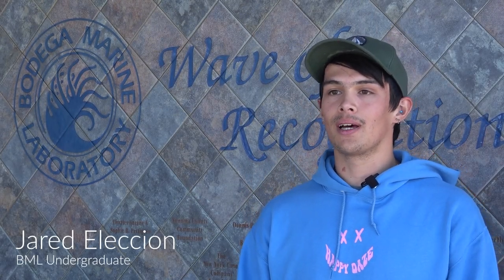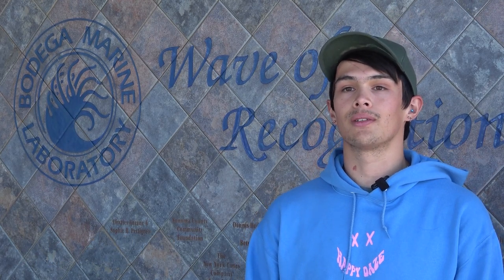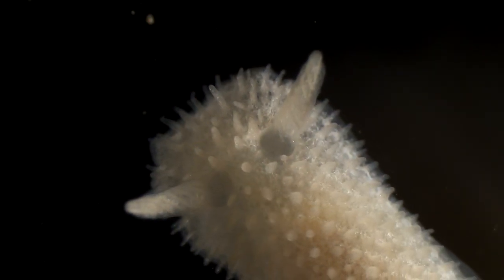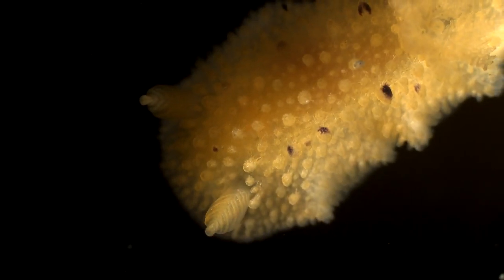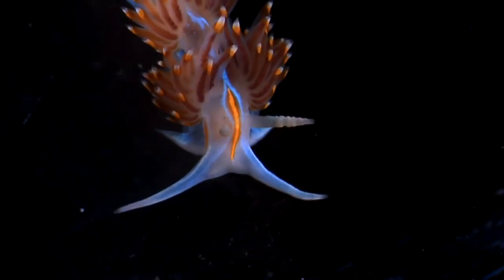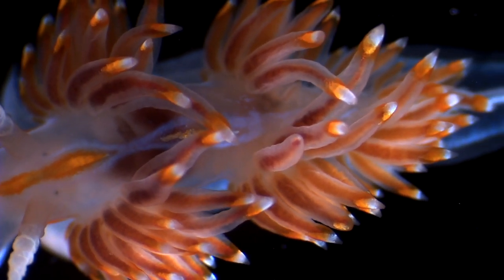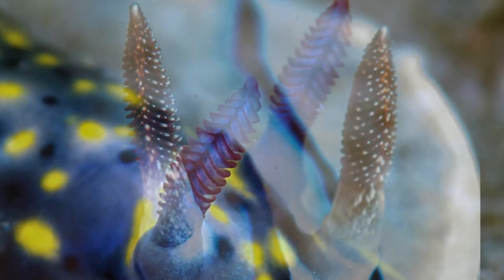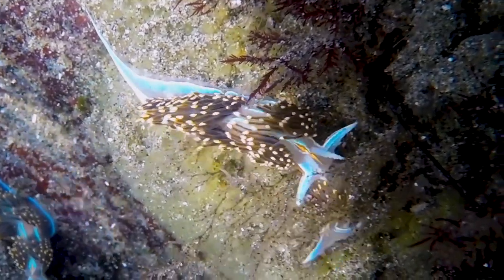Getting Hotter With Hermissenda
Student Filmmakers: Peter Choi & Jared Bayani Eleccion

About the Films: Coastal Marine Research (BIS 124) was taught at Bodega Marine Laboratory during Summer Session I by Professor Eric Sanford. Undergraduate students in this course receive training in all aspects of the research process while conducting independent research projects in teams of two. Students also develop communication skills by sharing their findings with other scientists through written reports and oral presentations. An additional component of this course trains students to communicate their research effectively to the public by producing science outreach videos. Students highlighted their research projects for a general audience in 3-minute films that premiered in a Film Festival at Bodega Marine Lab on August 1.